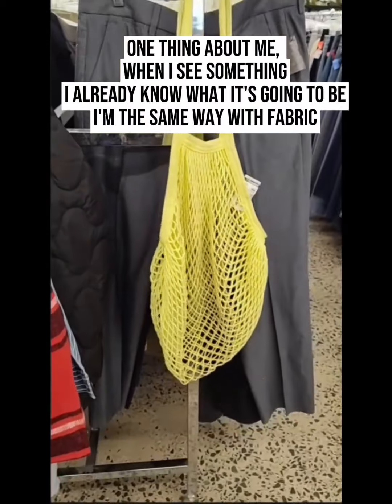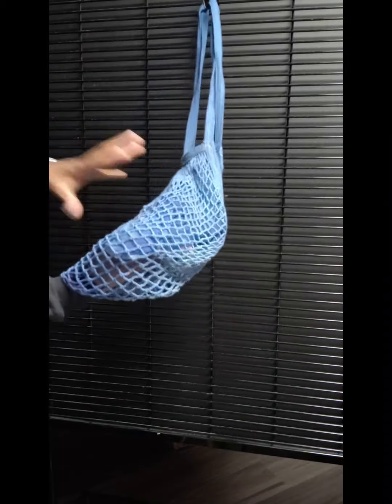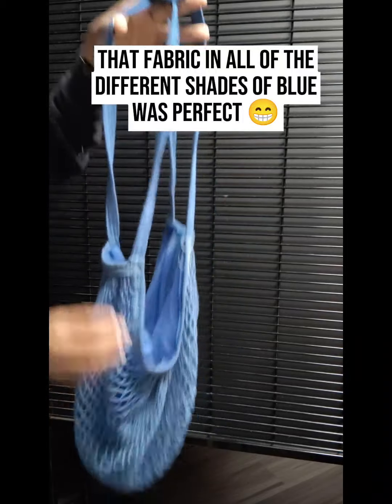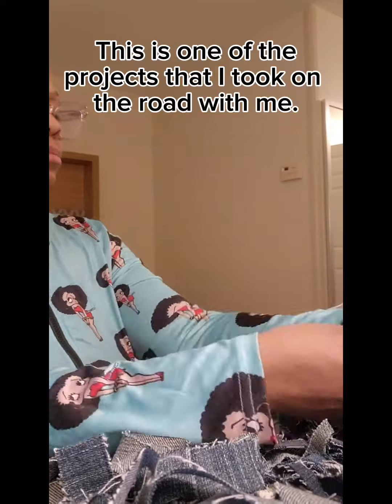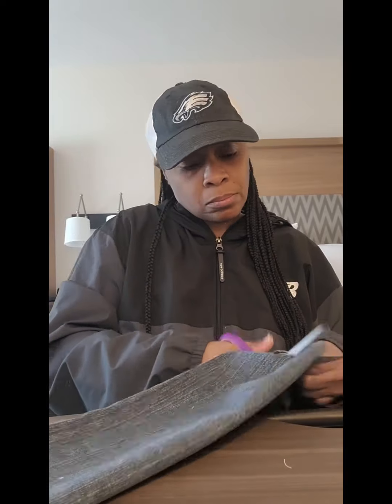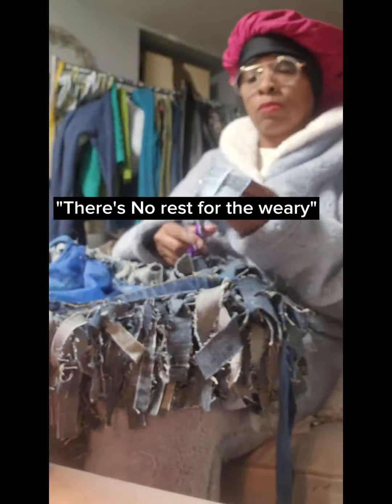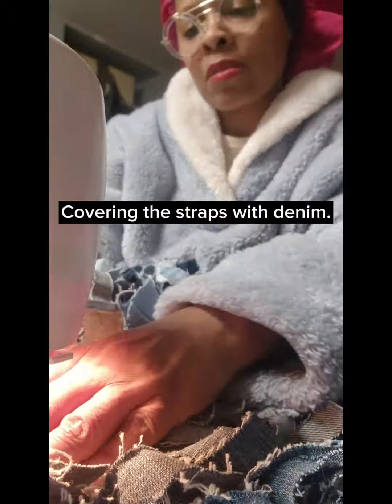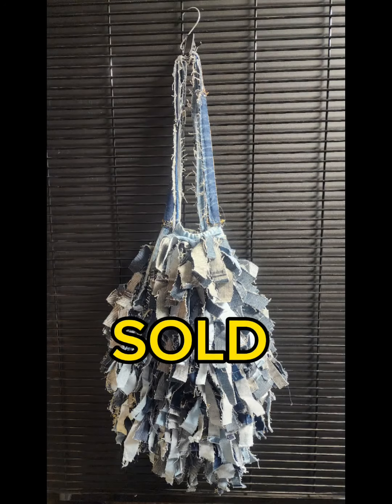Fringe Denim Bag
Watch me turn this Grocery Shopping Bag into a Edgy Denim Bag.  I scored this bag at Goodwill and knew what I wanted to do with it.  I dyed it, added a lining, fringed it out and covered the straps in denim.  I'm super happy with the outcome.  it was a big hit at the Festively Fly Holiday Market and SOLD right away.

If you ever want to know what's the latest and the greatest with me, click below.👇🏽

Catch you on the ThriftSide.

I ❤️ MY STYLISH THRIFTY LIFE

Want to shop with me? Of course you do 🤩. Click the link to catch my lives on WhatNot, and you’ll get a $10 credit towards an in-app purchase.

Happy Sourcing 🤪